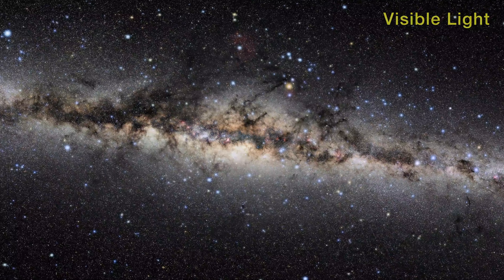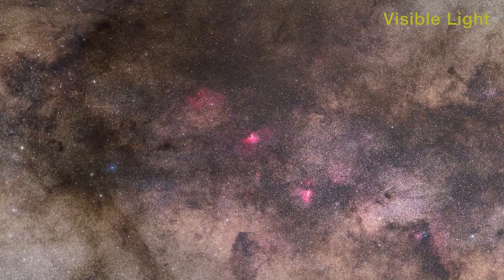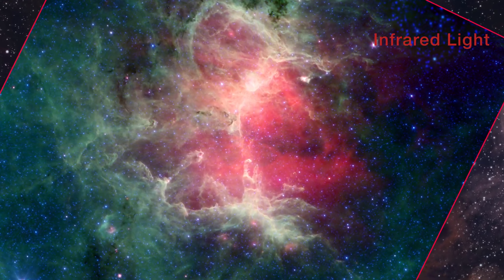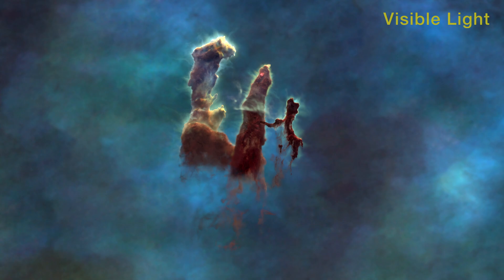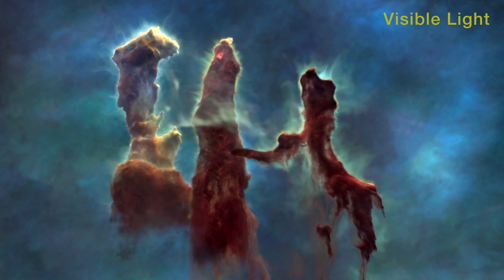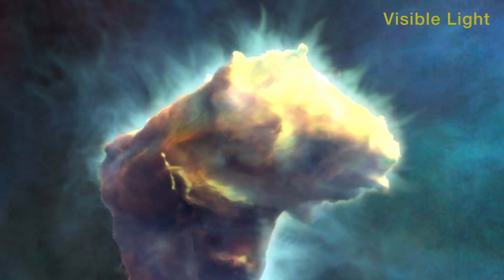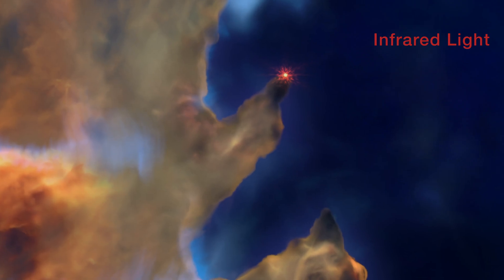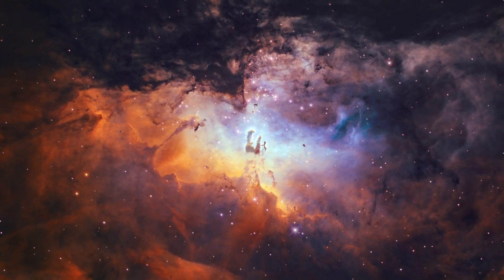The Pillars of Creation and the Interplay of Stars and Dust|@biguniverse457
This scientific visualization explores the iconic Pillars of Creation in the Eagle Nebula (Messier 16 or M16) and the various ways that stars and dust are intertwined in the process of star formation. In developing the contextual story and the three-dimensional model, the video uses data from science papers, the Hubble Space Telescope, the Webb Space Telescope, the Spitzer Space Telescope, and the Chandra X-ray Observatory.

The sequence begins with zoom from our Milky Way galaxy in to the Pillars of Creation, a scale change greater than a factor of 10,000. Along the way, the general distribution of stars and dust clouds on the sky leads to the specific details of the star-forming Eagle Nebula. The stellar winds and high energy light from hot young stars at the center of the nebula are responsible for creating the pillars' shapes.

The video then enters a journey into the three-dimensional structure of the pillars. Based on scientific results, astronomers and artists modeled this striking formation in three dimensions and created a sequence that flies past and among the pillars. What can look like three connected pillars in a two-dimensional image separates into four dust clouds with ionized gas streaming away from each in the three-dimensional model.

As the virtual camera flies through the model, the view shifts back and forth between Hubble's visible-light and Webb's infrared-light perspectives. Viewers explore the contrasts between Hubble's and Webb's observations, which demonstrate how the telescopes complement each other by probing different scientific aspects of the clouds.

The Pillars of Creation get their nickname from the fact that stars are forming within these dust clouds. The visual tour highlights various stages of star formation, including an embedded protostar at the top of the central pillar, bipolar jets from a hidden star in the process of forming in the upper part of the left pillar, and a newborn star in the middle of the left pillar.

This visualization is a product of the AstroViz Project of NASA's Universe of Learning. A shorter non-narrated visualization, The Pillars of Creation: A 3D Multiwavelength Exploration, focuses on the experiential flythrough of the pillars.

For additional learning resources, including images, videos, sonifications, interactives, and 3D printable models, visit the Pillars of Creation Resources page at NASA’s Universe of Learning.

Credits
Producer
Greg Bacon (STScI), Frank Summers (STScI), NASA's Universe of Learning

Science Advisor
Anna McLeod (Durham University)

Script Writer
Frank Summers (STScI)

Narration
Frank Summers (STScI)

Music
Joseph DePasquale (STScI)۔